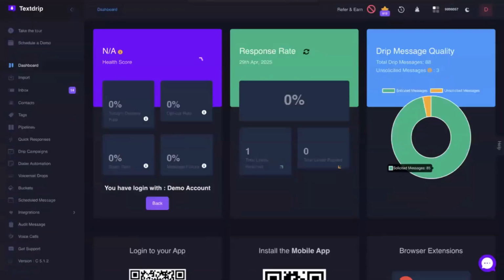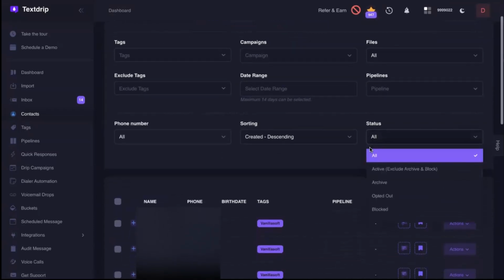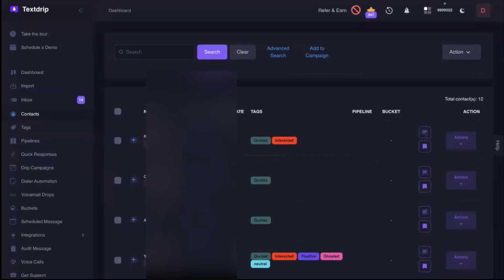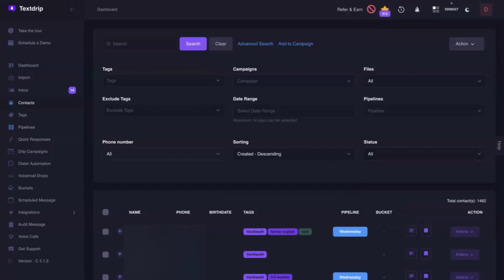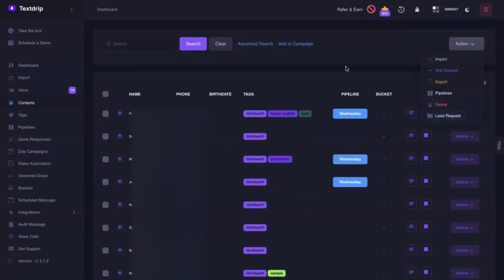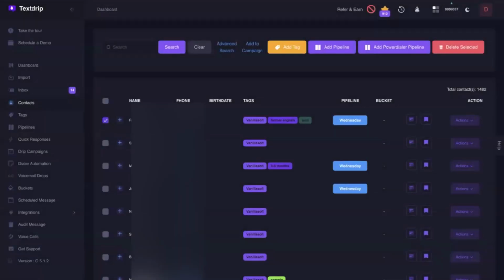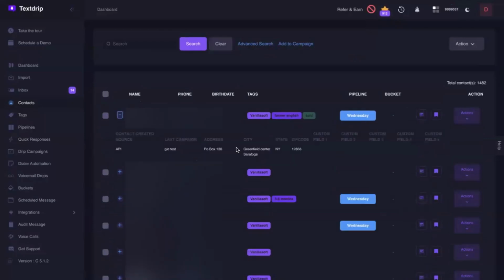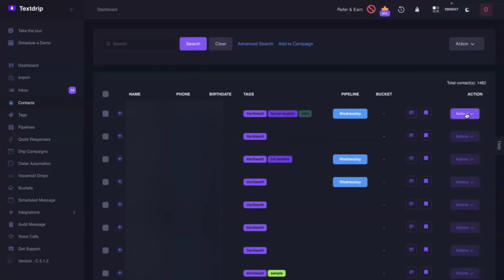How You Actually Use the Contacts Page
In this quick tutorial, Tana from our demo team unpacks everyting about the Contacts Page.

What’s inside:
-Manage all your contacts with ease
-Magic of Advanced Search
-Next-level hacks most people miss

Make the most out of the contacts page now!